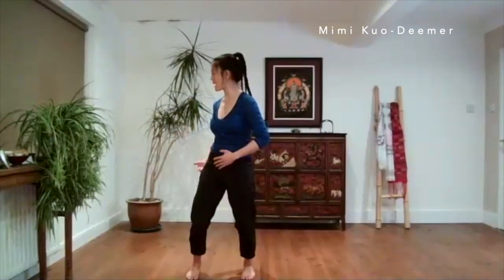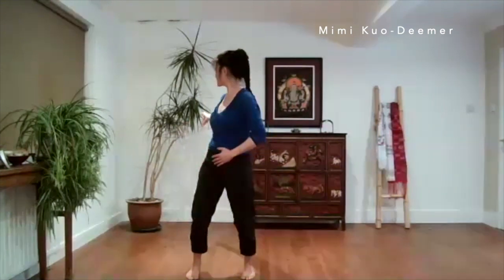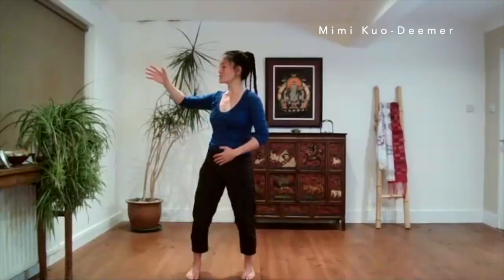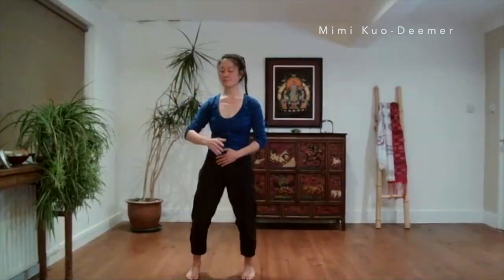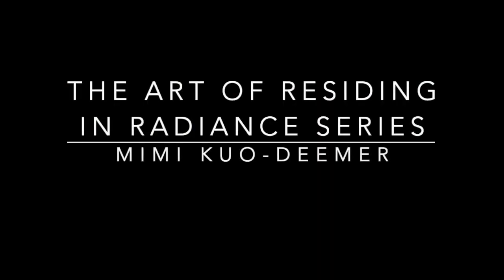The Art of Residing in Radiance: A Vimeo Series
These classes share a beautiful series of practices that are known as The Art of Residing in Radiance, or Zhu Yang Shu （住颜术).  Each class starts with a short talk followed by the breathing practice of the Three Stars of the Lower Dantian, gentle warmups, and standing meditation. We then explore the main practice of the Art of Residing in Radiance, which includes Gathering Yang (Cai Yang) and Micro and Macrocosmic Orbit (Xiao Zhou Tian, Da Zhou Tian). As a powerful energy practice, these movements can positively affect our healthy by either moving stagnant qi or slowing down what may be erratic in seemingly gentle ways. As always, themes are offered as ways to help us experience and learn to embody the philosophical concepts underpinning qigong. Suitable for all levels.

Week One: The Deepest Peace
Week Two: The Drops That Make Up the Stream
Week Three: Be the Light
Week Four: Inner and Outer Unity
Week Five: Virtue and Our Vital Energy

Trailer Music: “ The Inner Calling, composed by Music Of Wisdom - Licensed from meditationmusiclibrary.com.&rdquo;